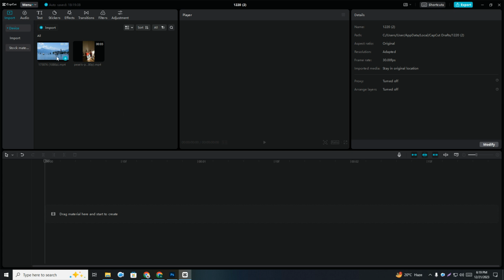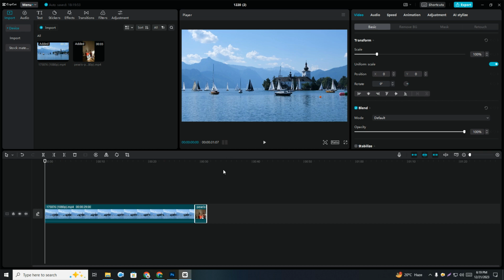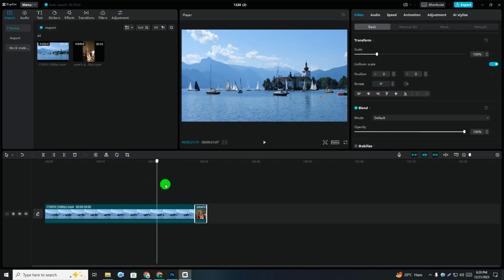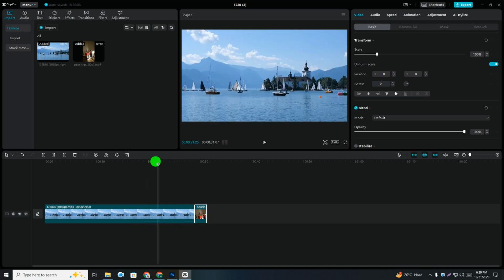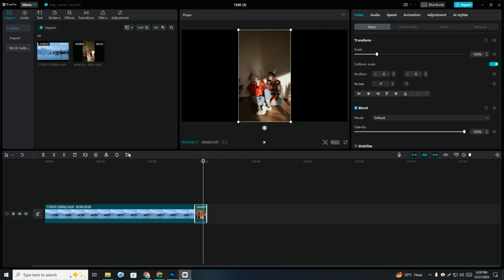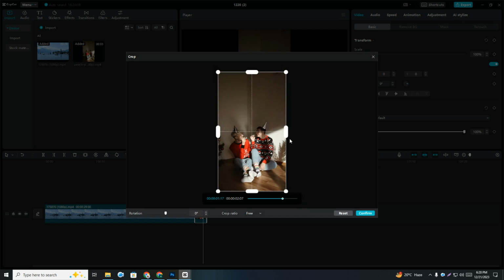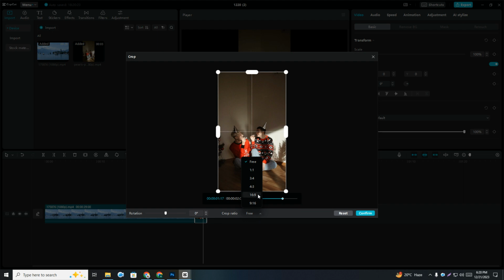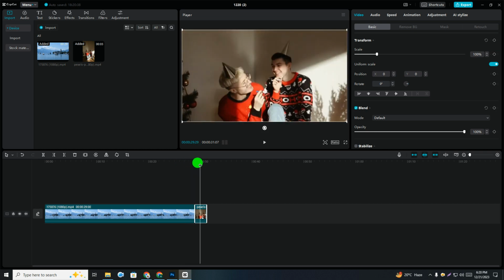How To Crop Any Clips In Capcut PC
In this video, I will guide you How To Crop Any Clips In Capcut PC. This tutorial will definitely help you.